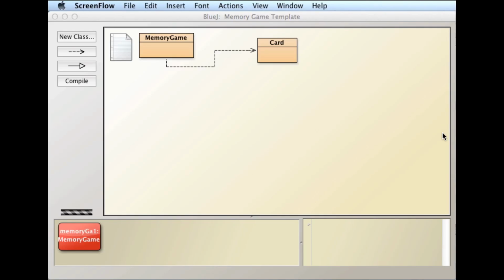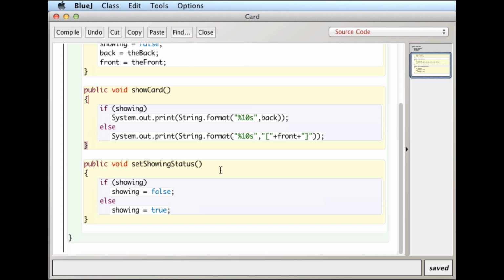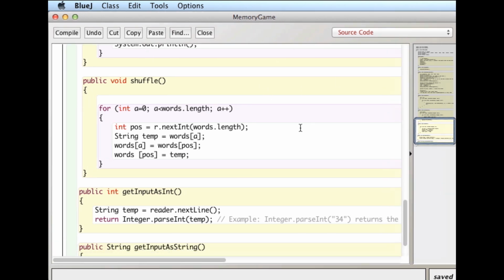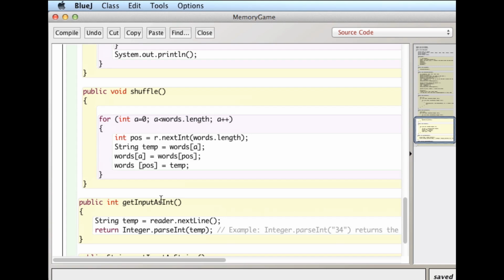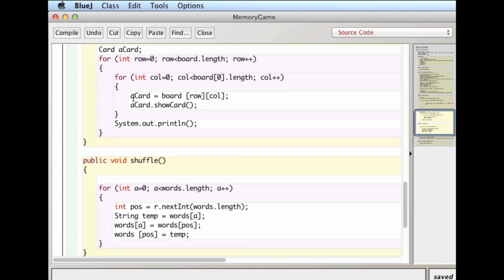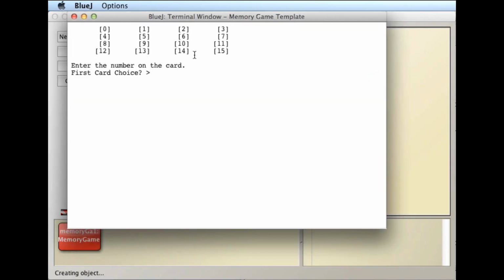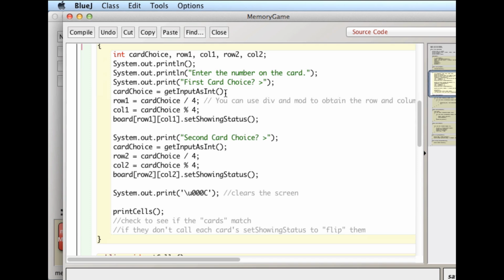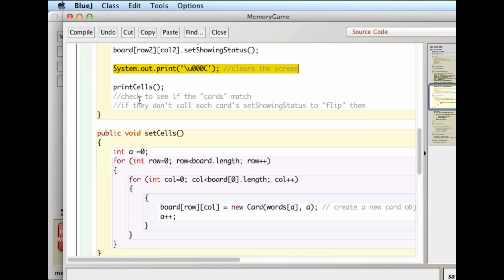The Memory Game